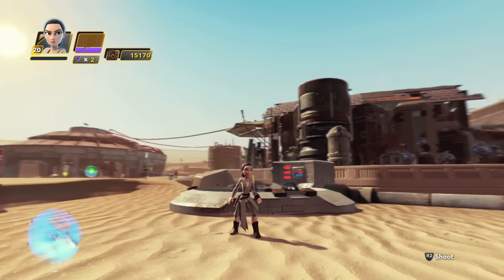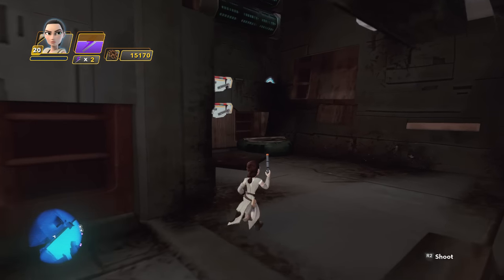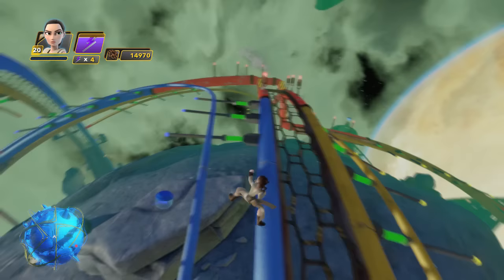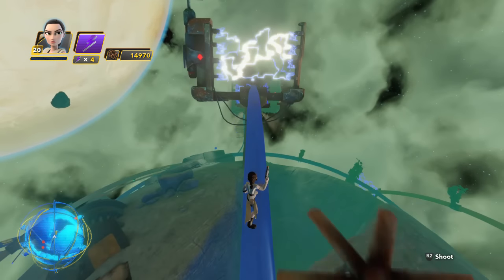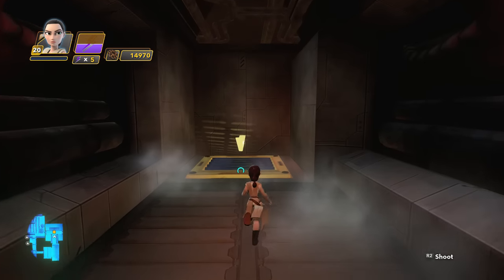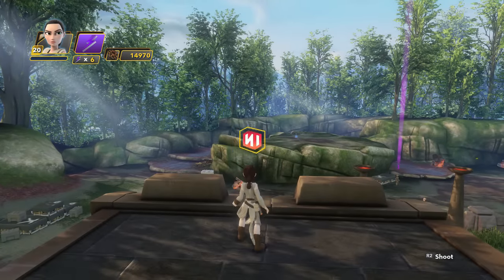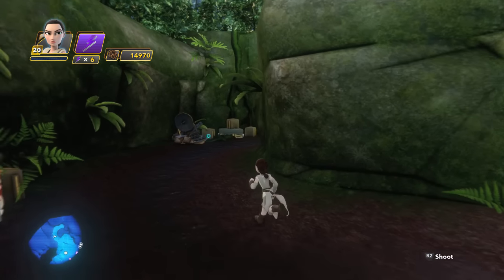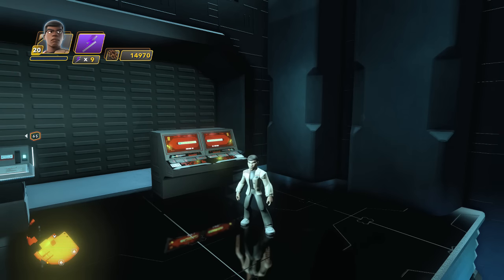Disney Infinity 3.0 - Force Awakens Hologame Level Locations Guide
Learn where all of the Hologame Level pickup locations are in the brand new Force Awakens playset!